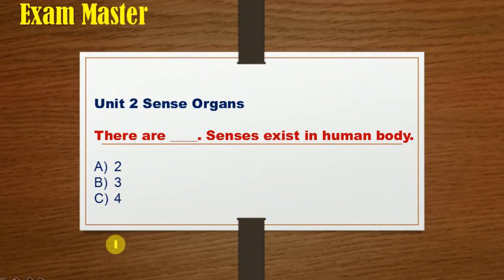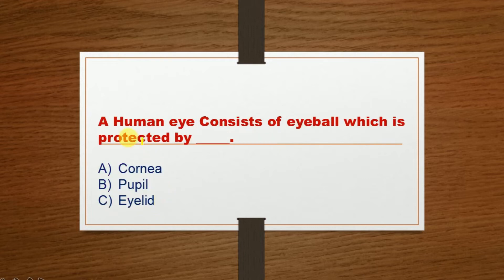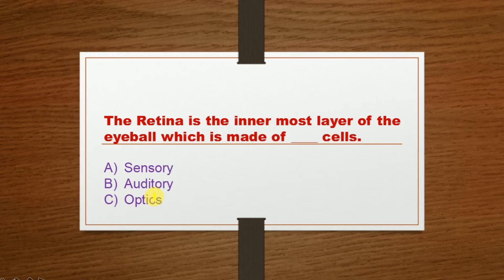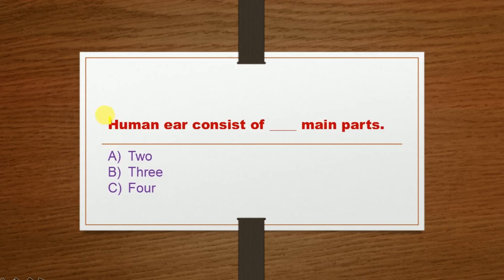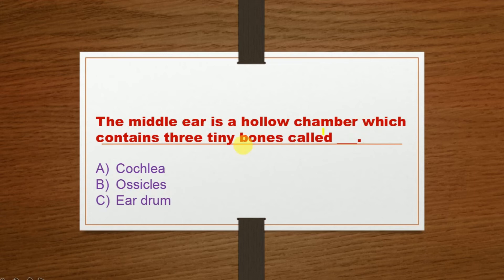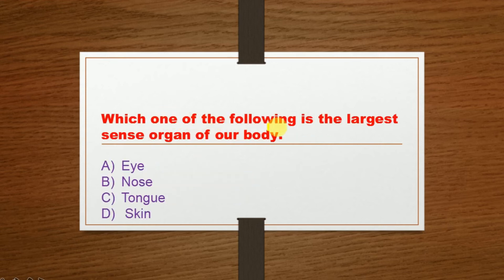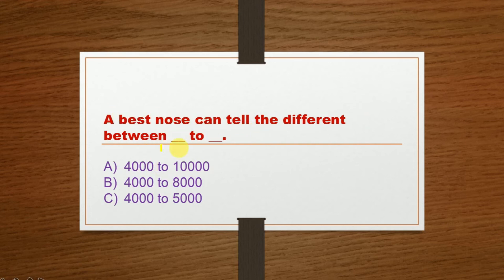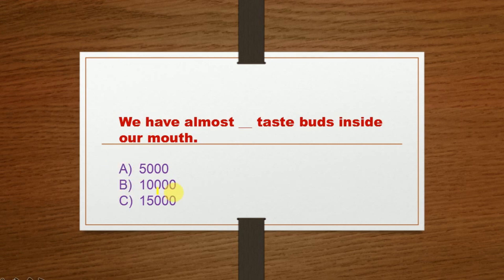General Science Mcqs For All Competitive Exams. || Etea Science